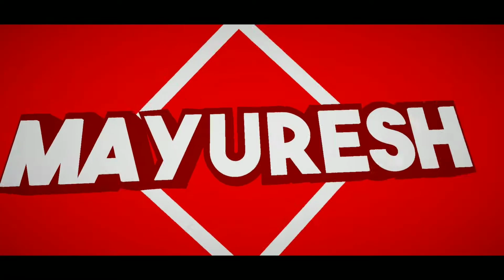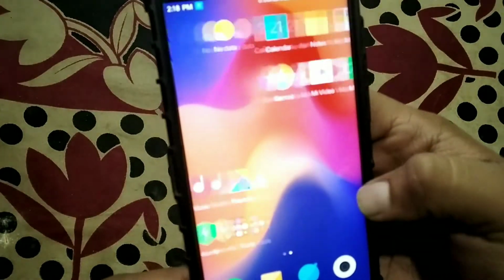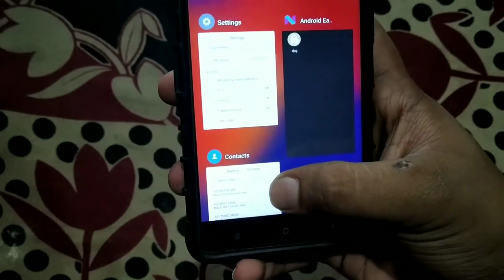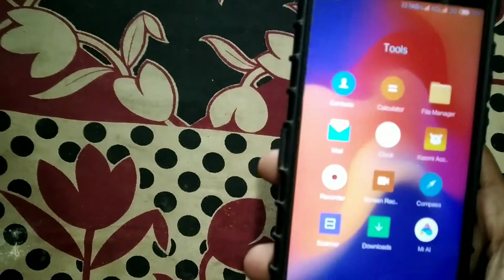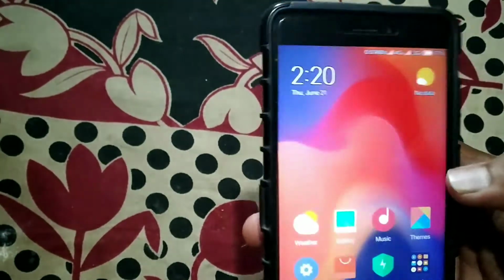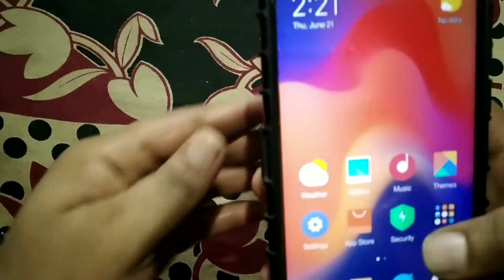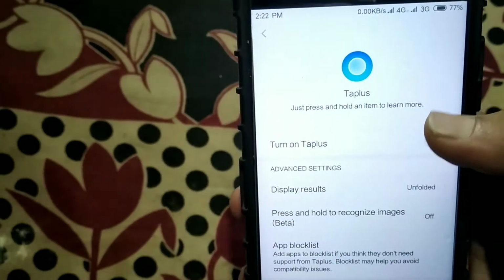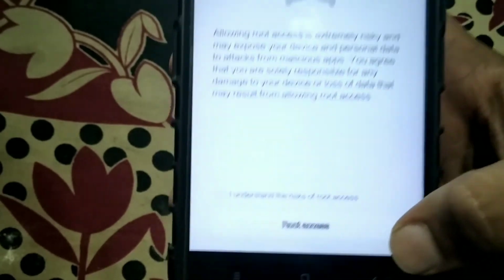Miui 10 8.6.19 China beta ROM on redmi note 4 review | Mayuresh salvankar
Guys in this video I have shown you review of miui 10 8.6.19  if you like the video hit like button and please subscribe my channel for more awesome videos like this